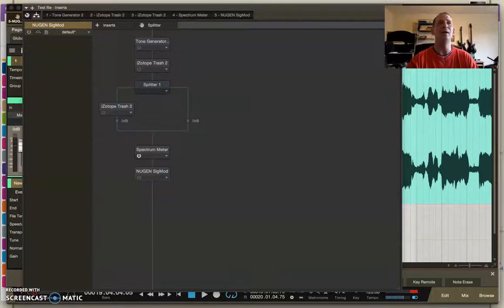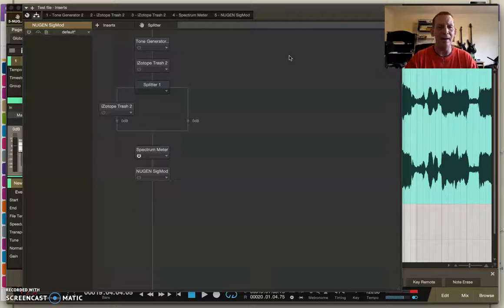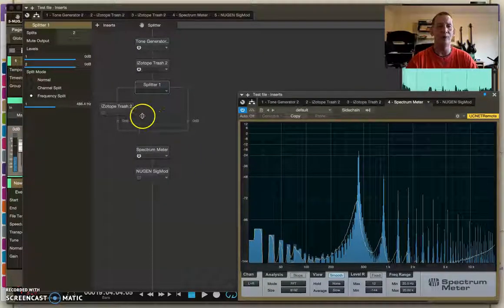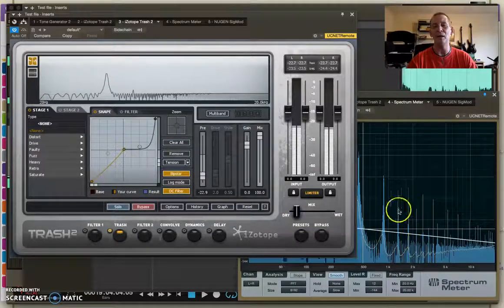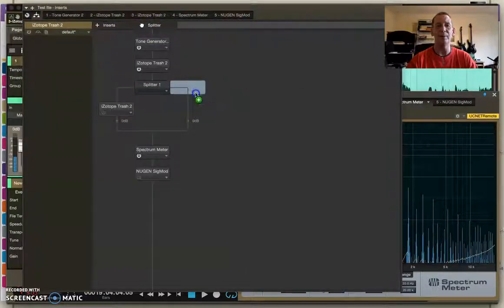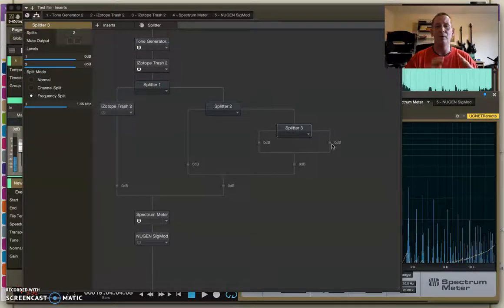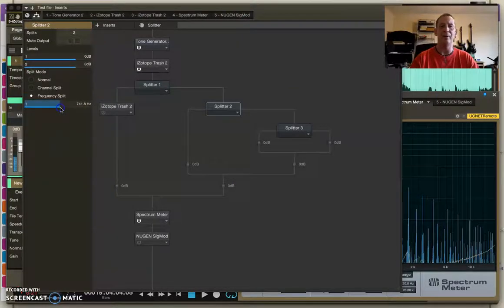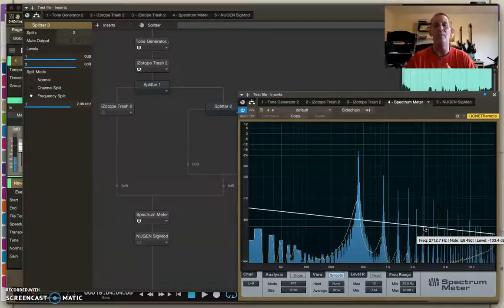Master Series 41; 1st Phase Processing 11; Sound Sculpting 7; Signal and Frequency Splitting